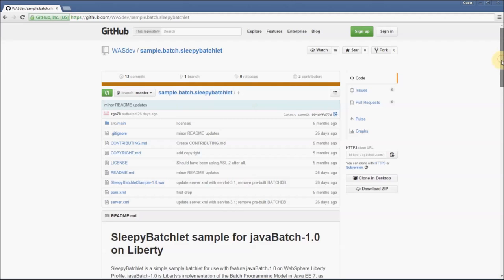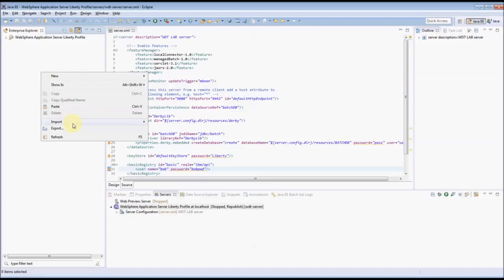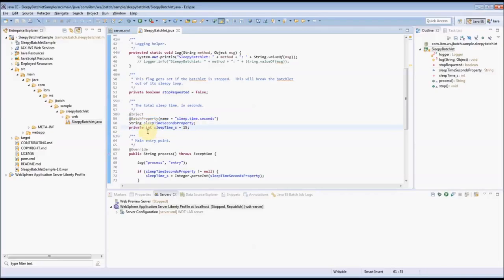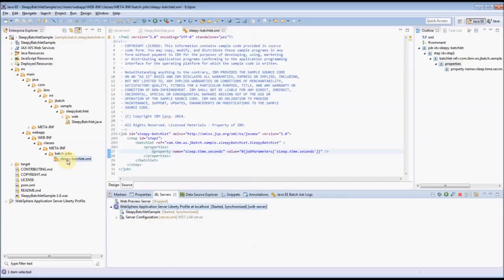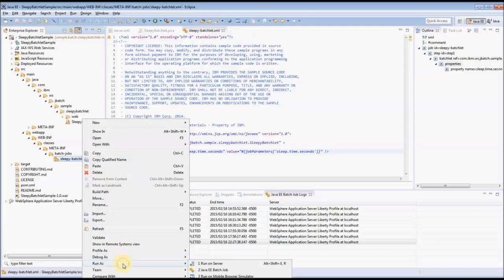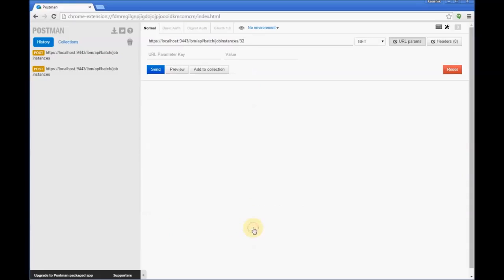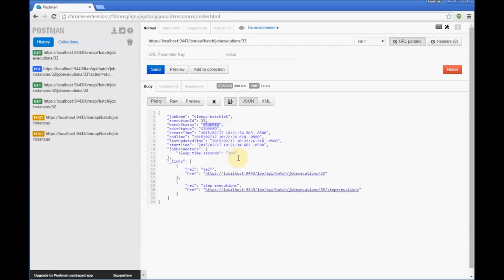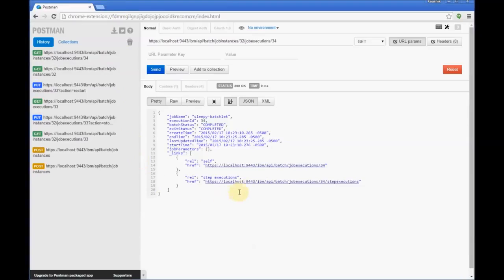Java Batch JSR-352 support in the Liberty profile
Exploring Java Batch JSR-352 support in the WebSphere Application Server Liberty profile V8.5.5.5 beta release.